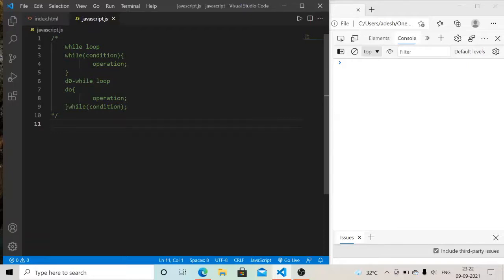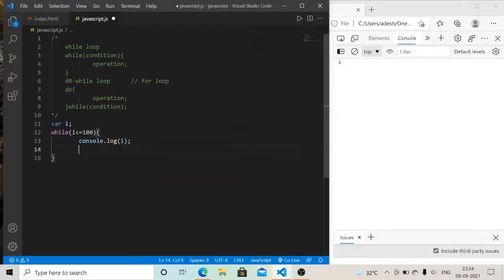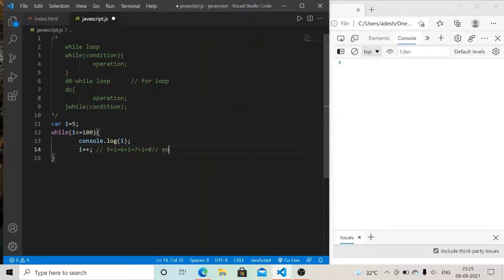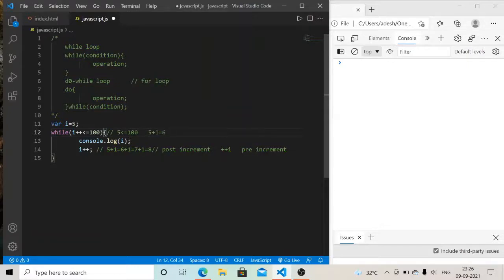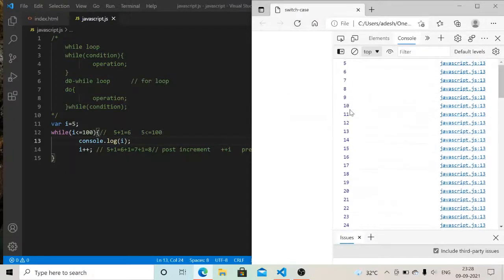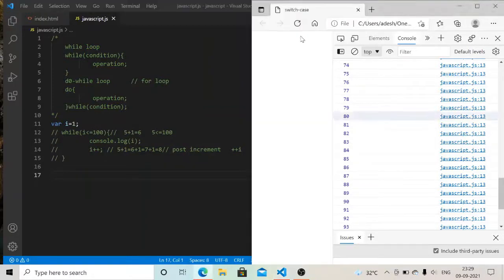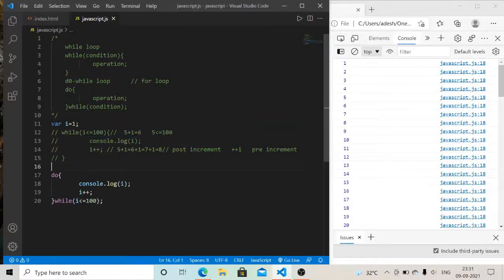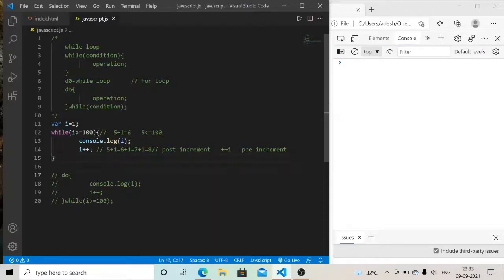while loop | do while loop | javascript tutorial #10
while loop | do while loop description || You Tube video description

cover topic : -
1. while loop
2. do-while loop
3. post increment(i++)
4. pre increment(++i)